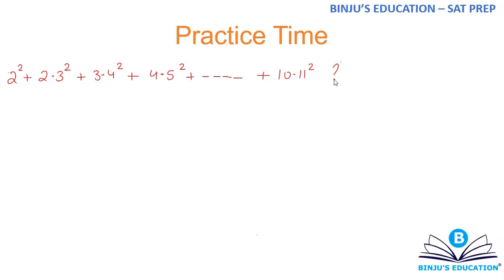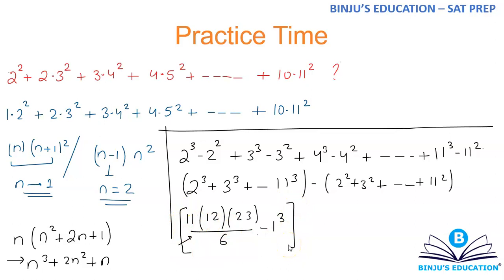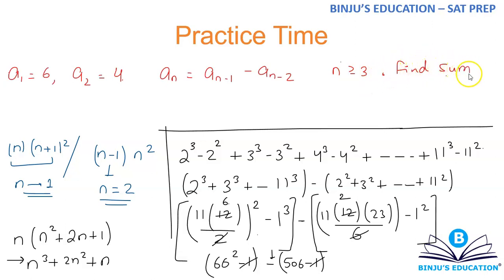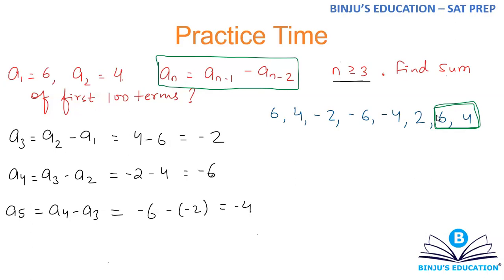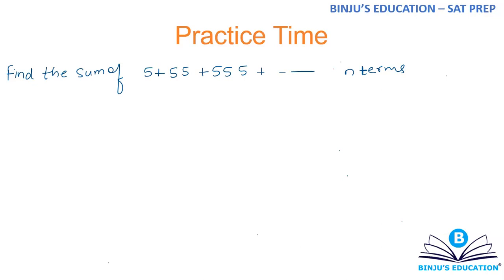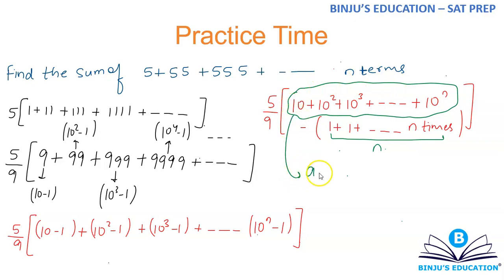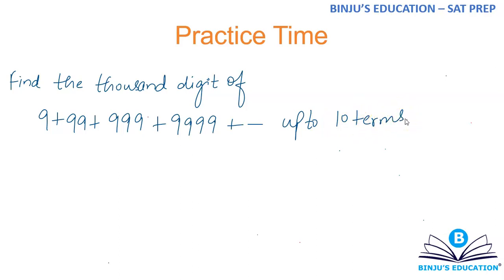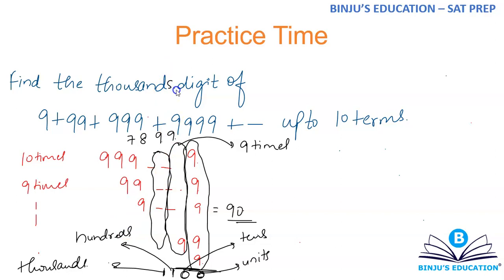Special Series - Tough Questions - 2